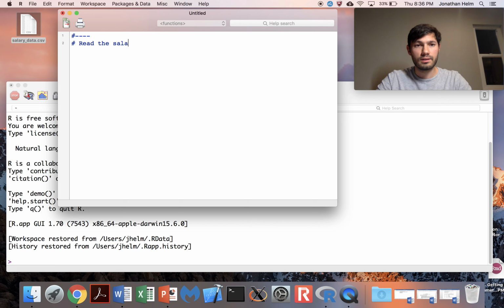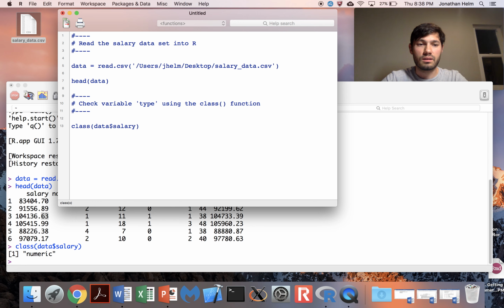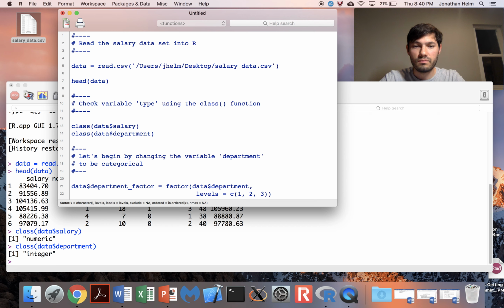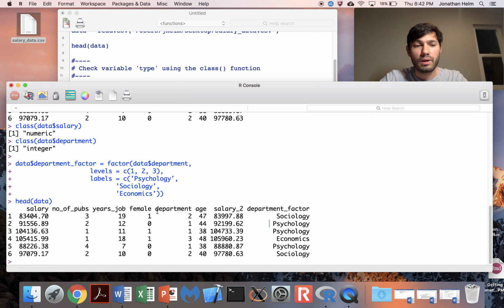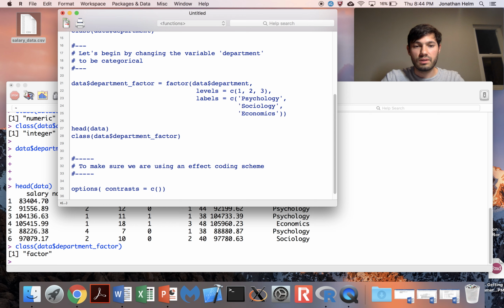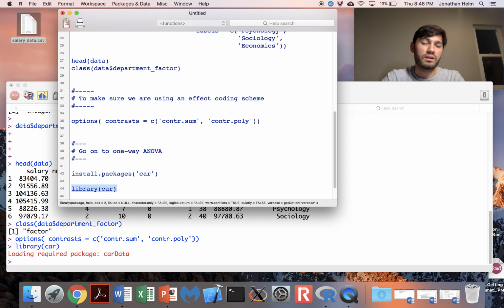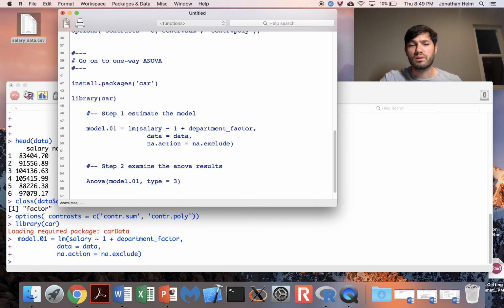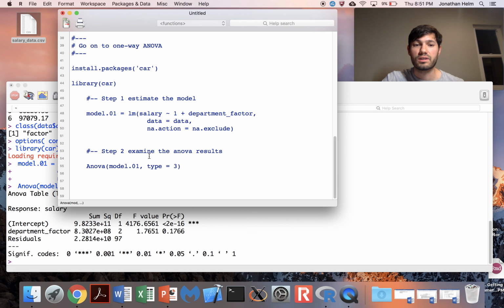One Way ANOVA in R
How to perform one way ANOVA in R